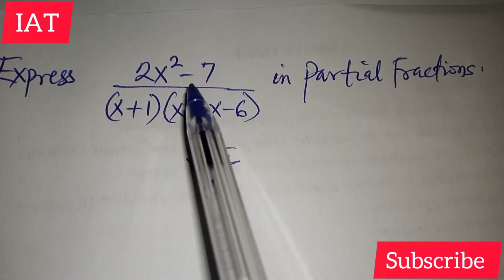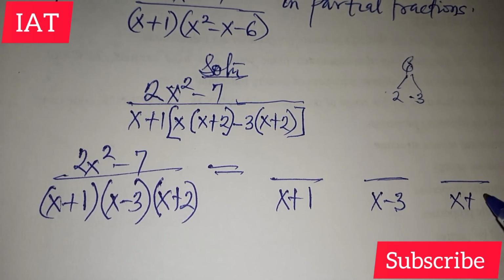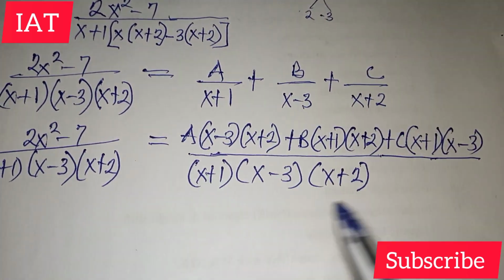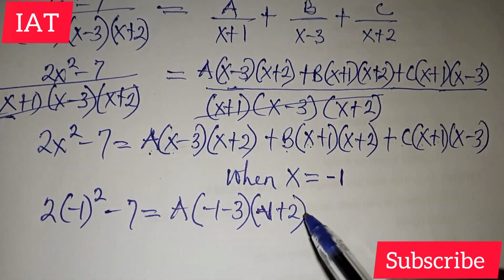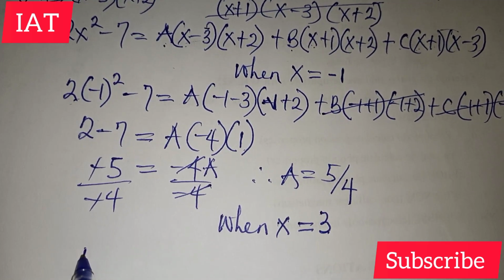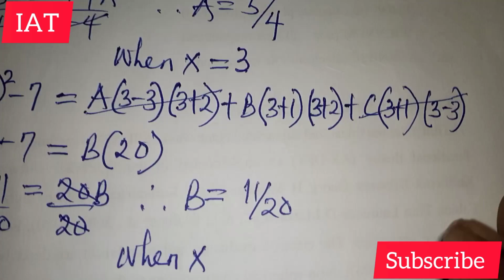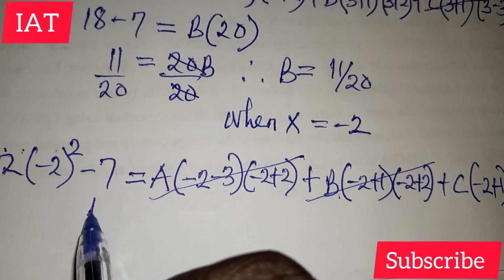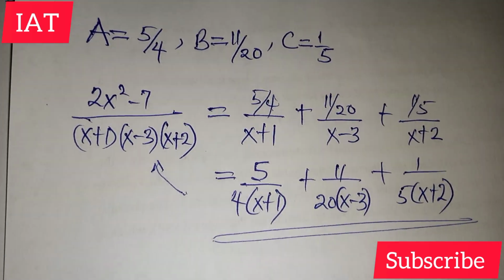Partial Fractions:Non-Repeated Linear Factors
In this video, we consider resolving the quadratic function on the denominator to a linear factor (x-3)(x+2) so that the denominator becomes (x+1)(x-3)(x+2).

We then assign the constant A, B, and C to each linear factor on the denominator and evaluate to get the values of A, B, and C as 5/4, 11/20, and. 1/5 respectively.

If you found this math video tutorial helpful, consider subscribing to my YouTube channel and turning on the bell icon to enable you to get a notification when I upload videos.